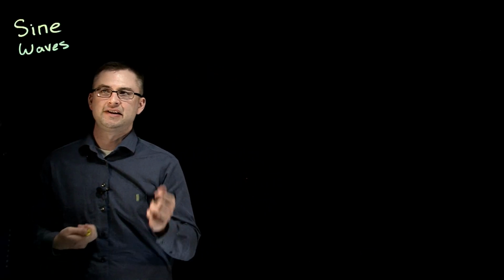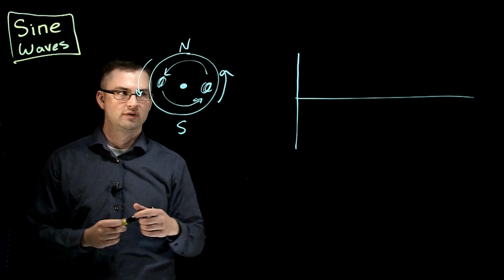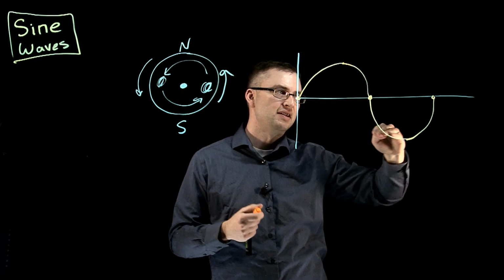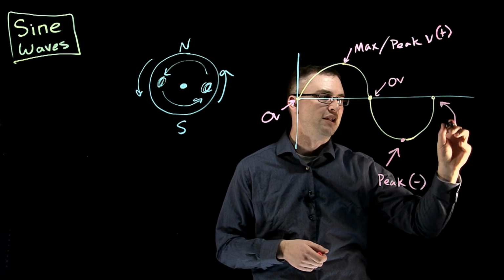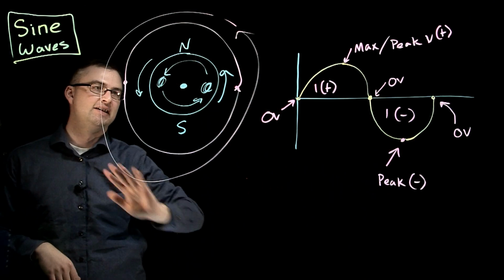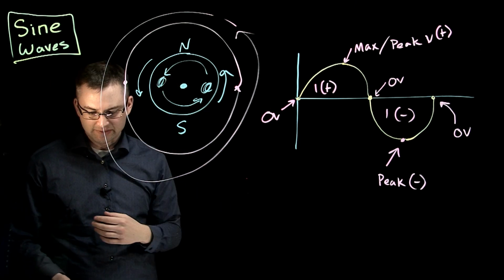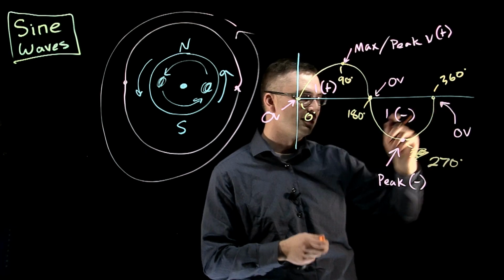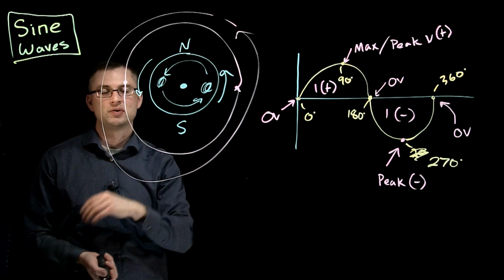Theory - Sine Wave Basics